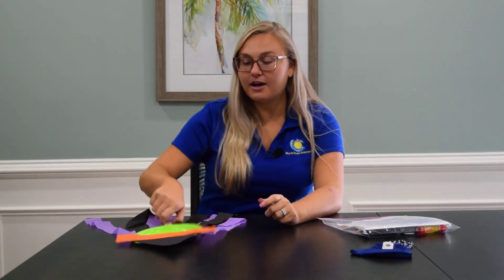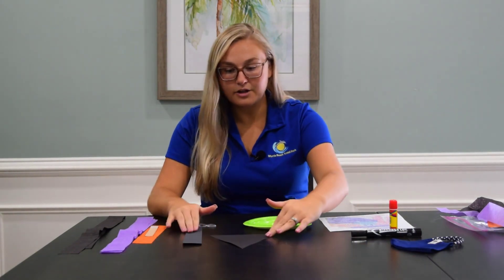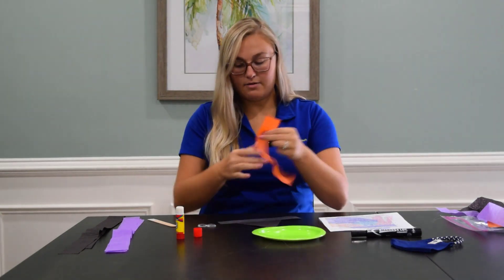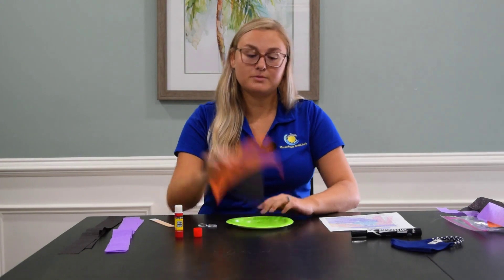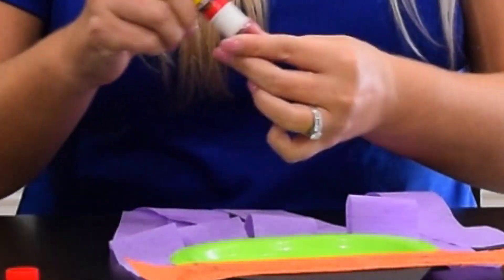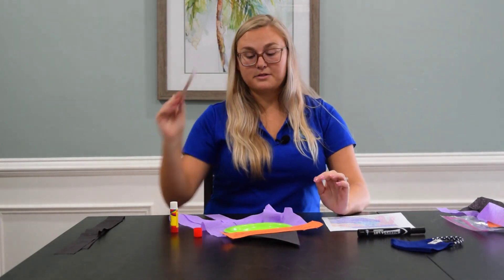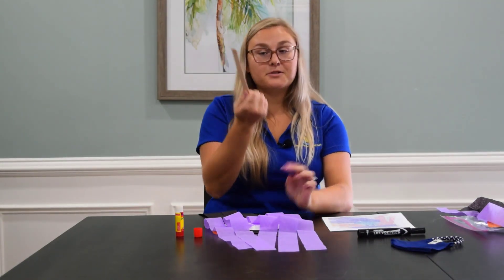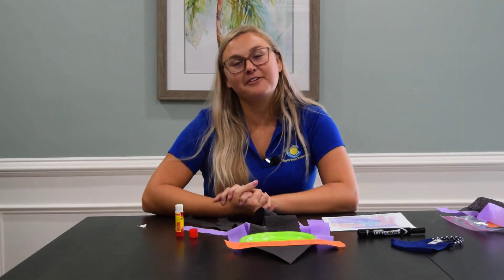How to make a Witch - Halloween Craft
Craft supplies are available for FREE! Pick them up in the Camp Store. (Supplies are first-come, first-served.) Rec director, Taylor shows us how to make a paper witch!